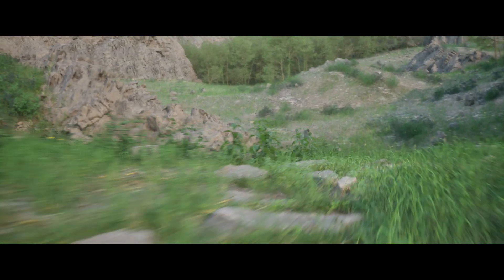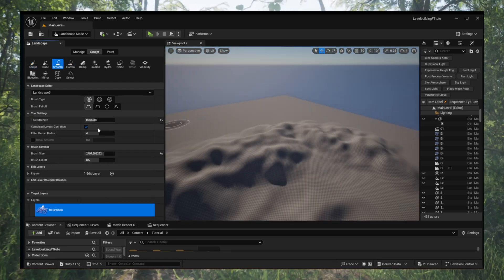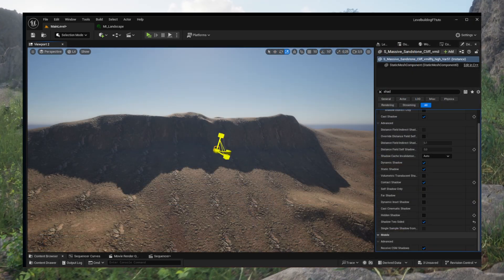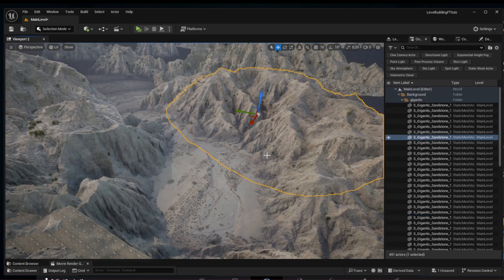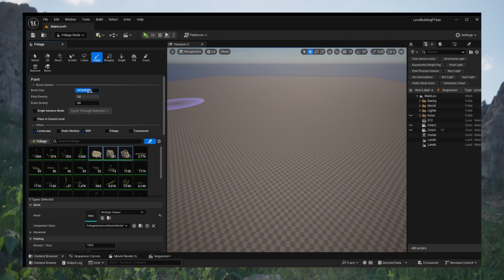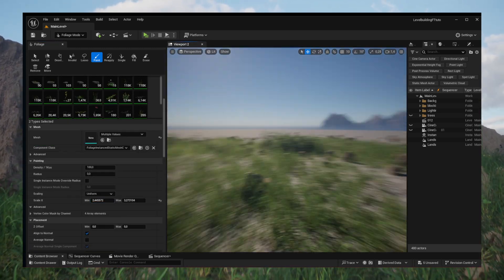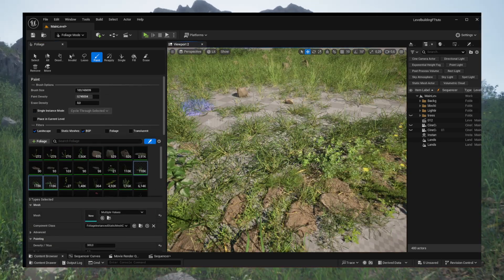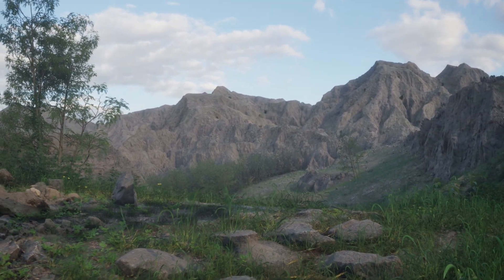How to: Create a photorealistic landscape in Unreal engine 5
Create a Photorealistic Landscape in Unreal Engine 5
Learn how I craft a next gen, cinematic environment in Unreal Engine 5 sculpting landscapes, adding Megascans cliffs, Nanite ready foliage, details, and immersive backgrounds.
Every Foliage asset you see comes from my own ArborianStudio Foliage Vol.1 | Nanite Forest pack, hand crafted and optimized for performance.
As a Senior Vegetation Artist (ex Rockstar Games), I bring pro workflows and real world techniques. We’re building something exciting for game dev foliage and your support makes a difference.

00:00 Intro
00:10 Asset pack,  ArborianStudio Foliage Vol.1 | Nanite Forest
00:43 Landscape sculpting in Unreal Engine 5
01:45 Blocking main shapes with cubes and cylinders
01:50 Placing cliffs to hide landscape sculpt and add life
02:58 Background mountains for natural vista
03:12 Placing main trees by hand
03:52 Foliage tool
06:09 Outro  support the project & watch the end of the walkthrough